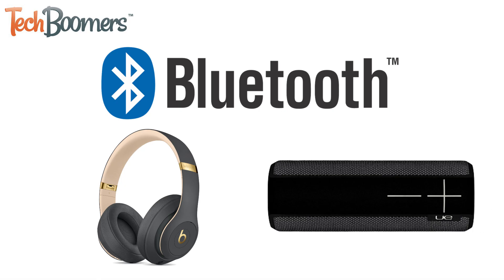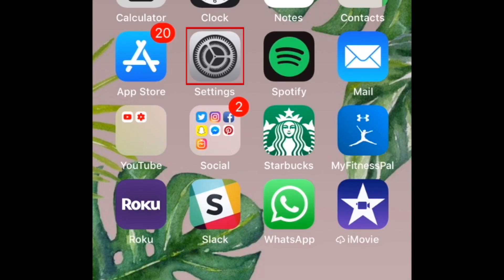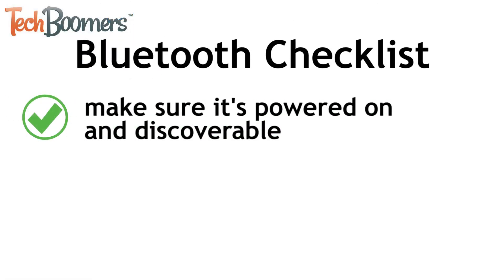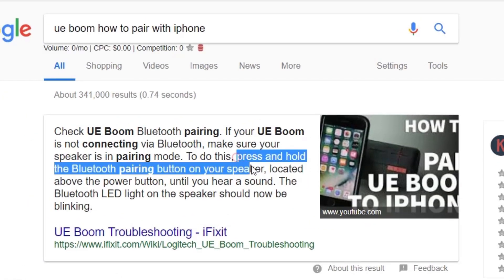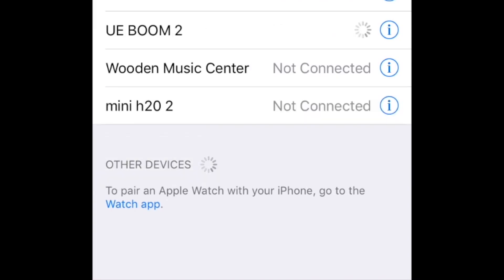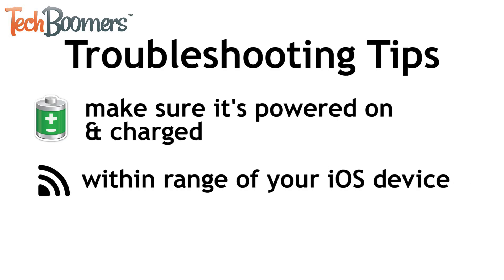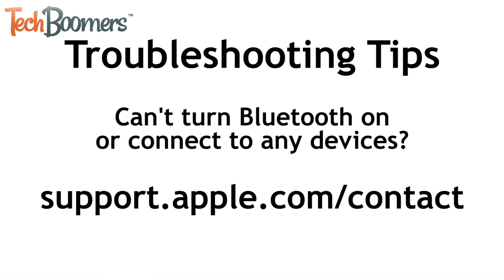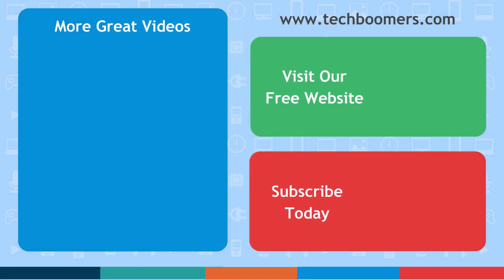How to Pair Bluetooth with iPhone - Quick & Easy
Learn how to pair a Bluetooth device with your iPhone or other iOS device with this quick video tutorial.

To begin, open your iOS device’s settings. Then select Bluetooth. Make sure Bluetooth is enabled. If it’s not, tap the switch at the top to enable it. Now, make sure the Bluetooth device you’re trying to connect is powered on and discoverable. Your Bluetooth device may have a specific button to activate pairing mode, or you may have to hold down another button if there is no specific pairing button. If you're not sure, try typing in your device name and “how to pair with iPhone” into Google to figure out how to pair them.
Once you’ve done so, you should see your Bluetooth headset or speaker show up in the list of Bluetooth devices on your screen. Tap the Bluetooth device’s name to pair it with your iOS device. Now you can use your Bluetooth device with iOS.

If you’re having trouble connecting your Bluetooth device with your iPhone or iPad, make sure it’s powered on and fully charged, it’s close enough to your iOS device that it’s within range to be connected, and that it’s not already connected to another device like your computer.  If you can’t turn Bluetooth on or can’t connect to any Bluetooth devices, get in touch with Apple

When you’re done using your Bluetooth device and want to disconnect it, power off the Bluetooth device you’ve connected, and turn off Bluetooth in your iOS settings.